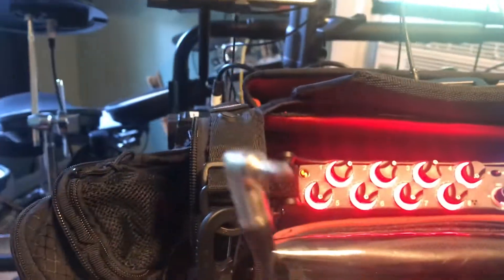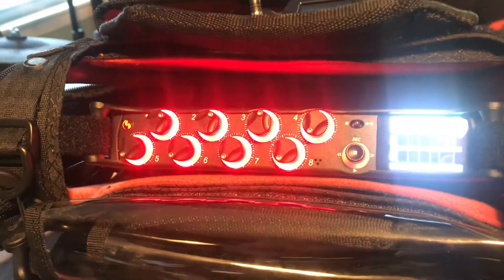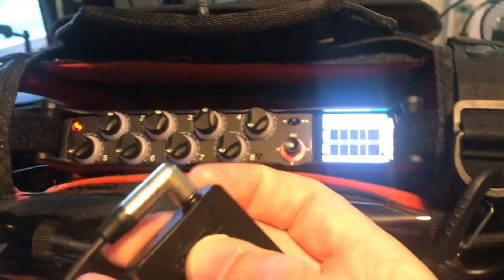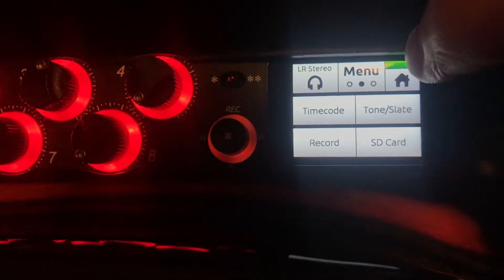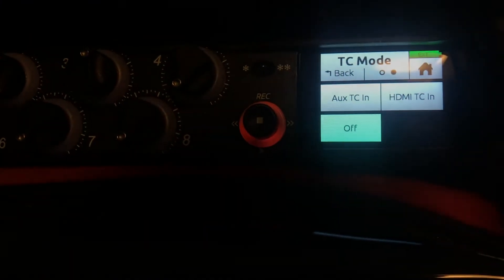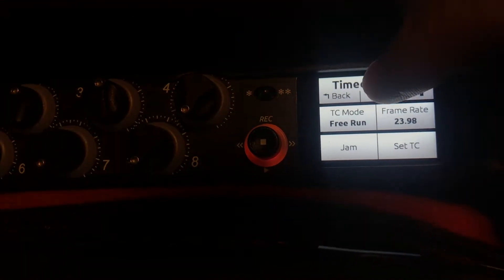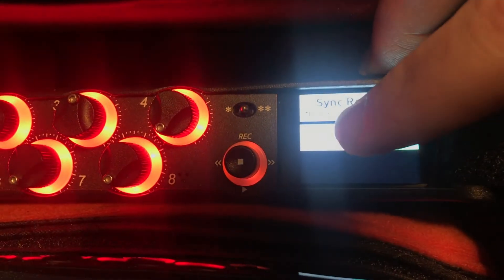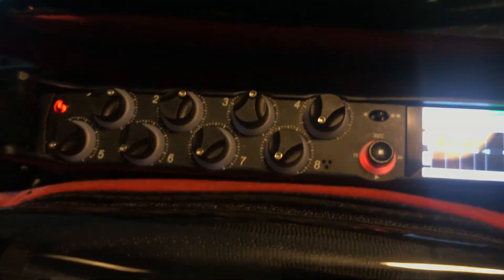MixPre10T ALL CHANNELS FLASH RED Timecode error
On firmware 3.03. Also keep in mind I've had settings not take affect until after power cycling the machine. Also, if you're in a time crunch, you can still hit record and continue working, you just may not be synced correctly. Lastly. If you're using "Aux In" for time code, not only will you have to set that, but you have to change to "Internal" timecode. No clue why, might be fixed in a future firmware update.

See more of my lessons and releases on your favorite social media site.